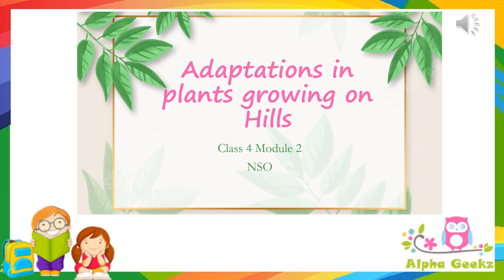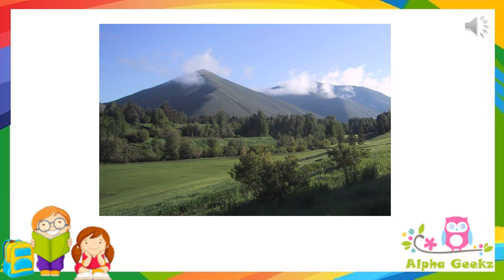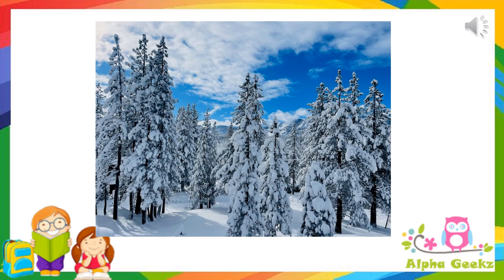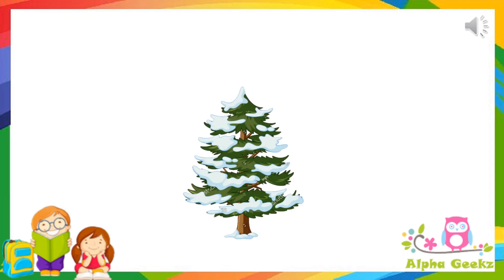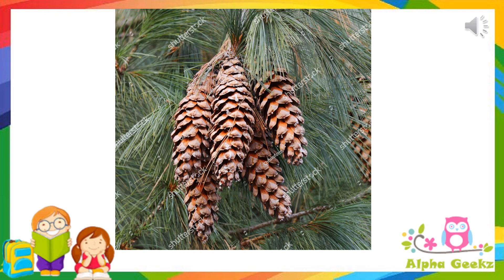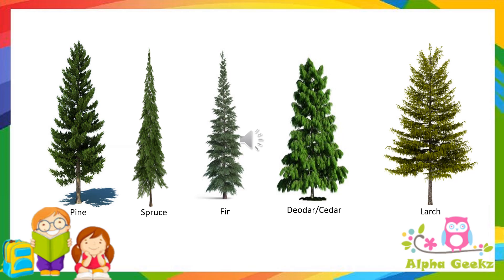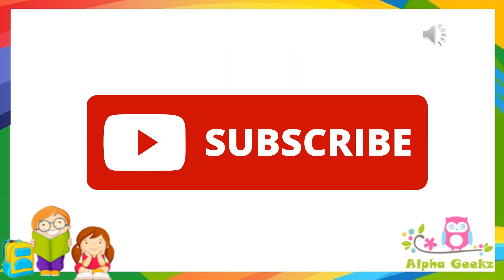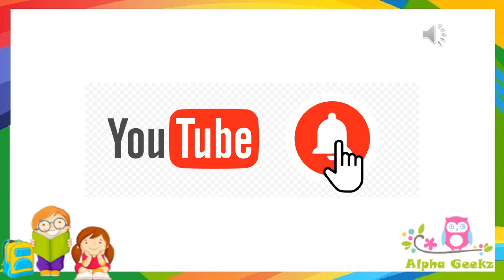Adaptation in Plants growing on Hills Module 2.4 (Chapter 1 - Olympiad Class 4 Science)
This video explains what is a habitat, meaning of adaptation and its need in plants. This is based on the references taken by the Prep Guide for Olympiad SOF Class 4 (Plants Chapter - Module 2.4)